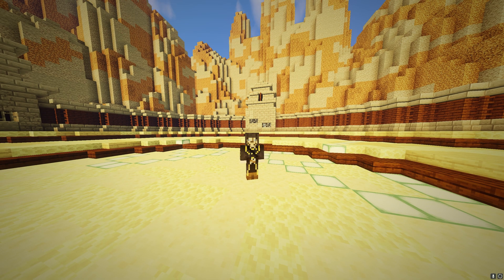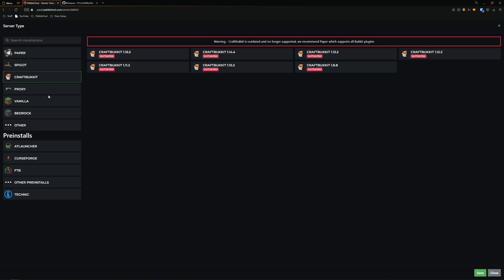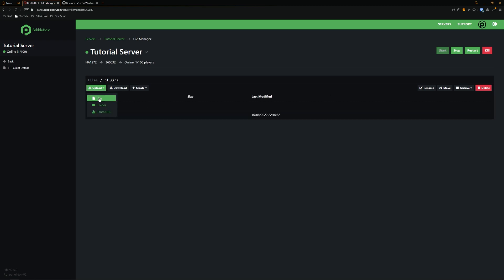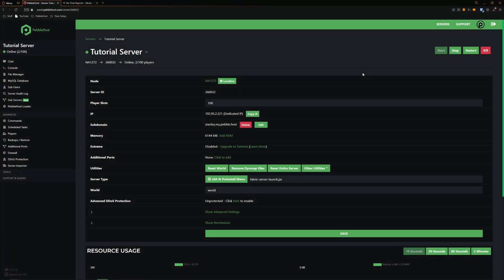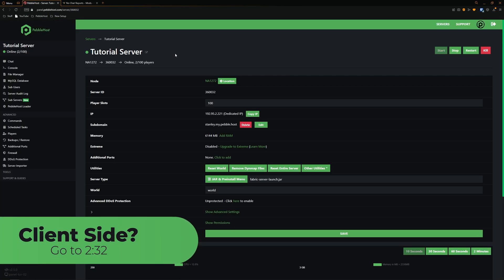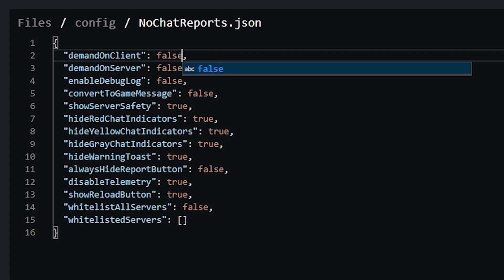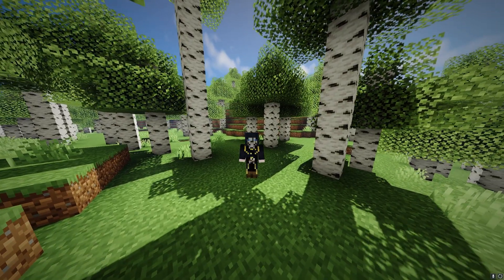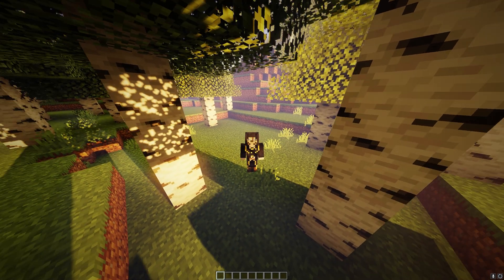How to Disable Chat Signing/Reporting for Minecraft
In this video, I show you how to disable chat signing and reporting with the use of mods and plugins. I show not only how to do it on your on own server but also how you can protect yourself on other peoples servers.

🟢 How to Disable Chat Signing/Reporting on Your Minecraft Server

📗 Chapters:
0:00 Intro and Information
0:31 Plugin Installation
1:26 Mod Download
1:51 Server Installation
2:32 Client Installation
3:00 Outro